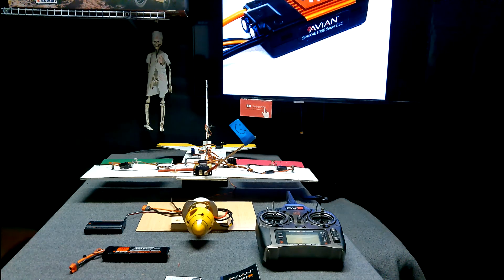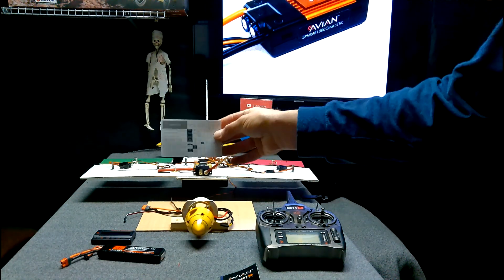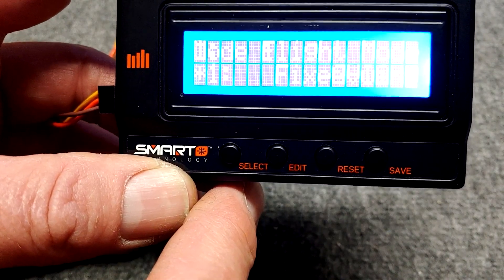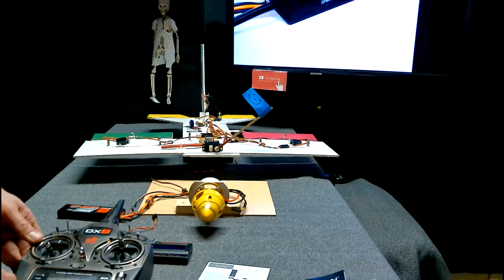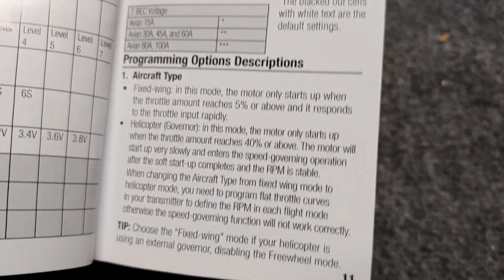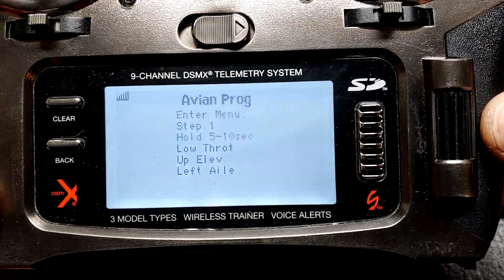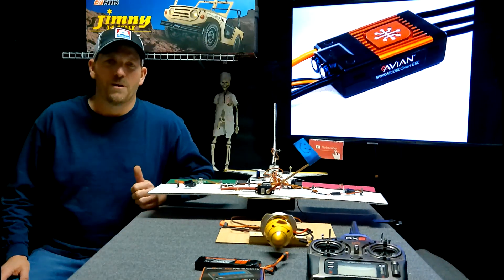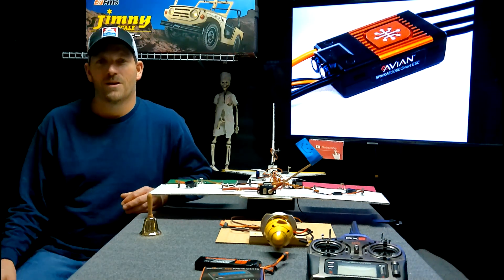AVIAN SMART ESC AIRCRAFT TYPE PARAMETER HELICOPTER OR FIXED WING THIS IS COOL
WE ARE LOOKING AT EACH PROGRAMMING OPTION STARTING WITH THE BEGINNING THREW THE END WE WILL SEE EACH OPTION WORK SO WE CAN UNDERSTAND THE WHO WHAT WHERE AND WHY